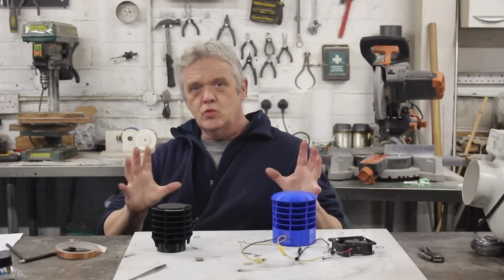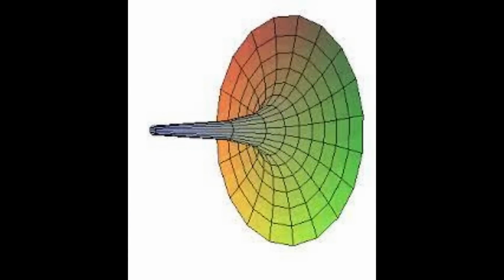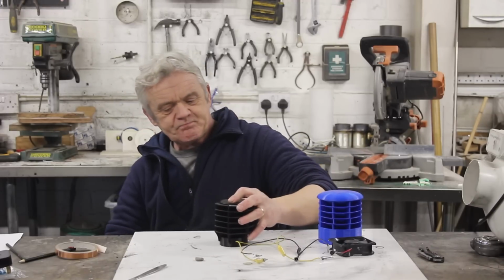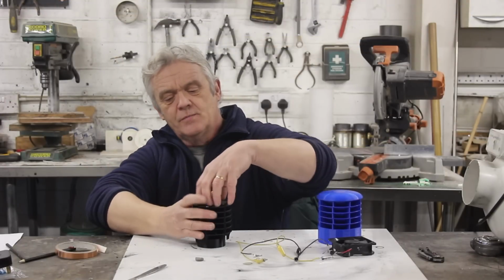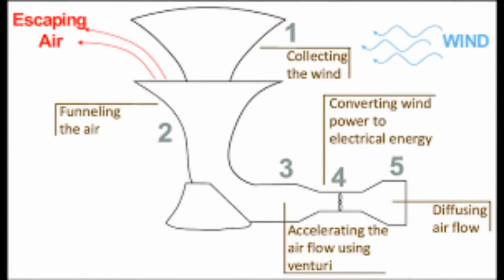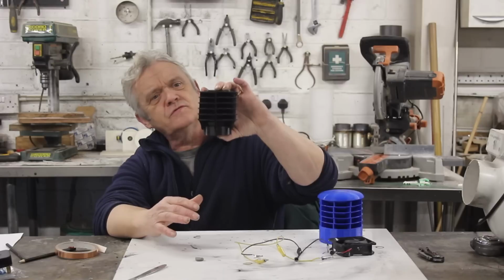1832 Darwin Wind Pipe Designs From Friends